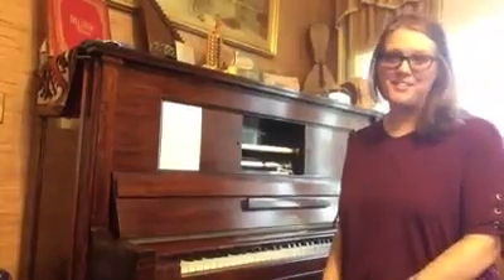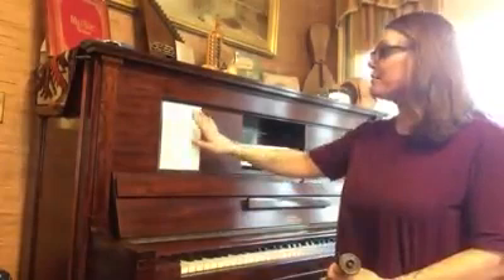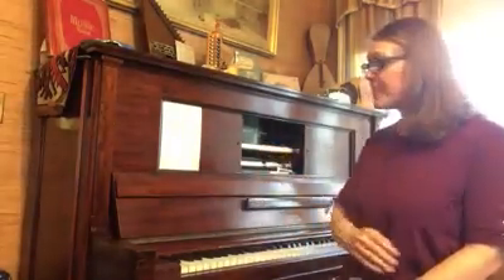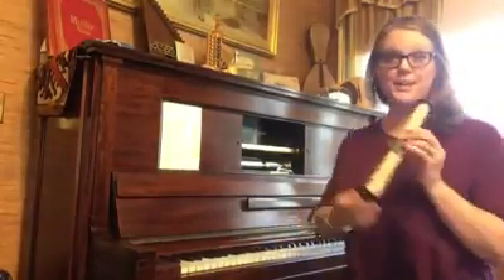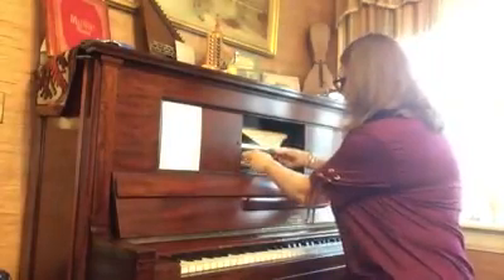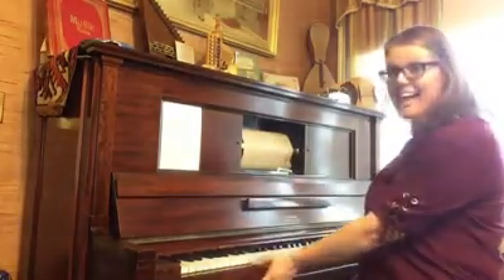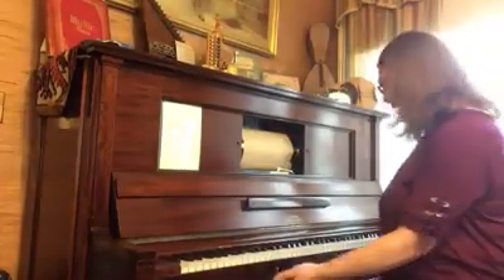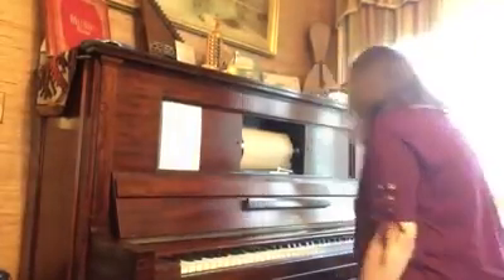Songs of the Steinway 9 - By The Light Of The Silvery Moon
Enjoy today's Song of the Steinway from the Barnes Museum's one-of-a-kind 1914 Steinway Player Pianola.